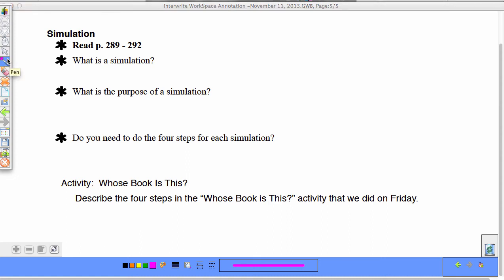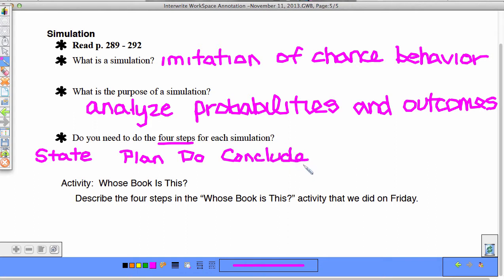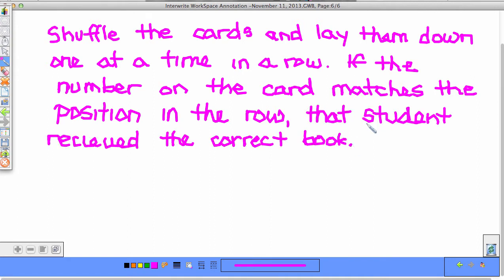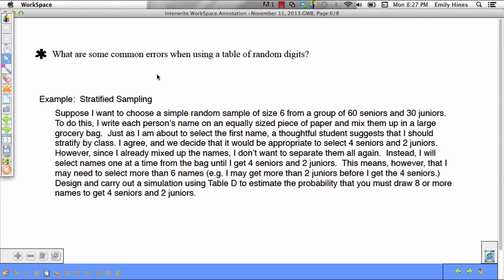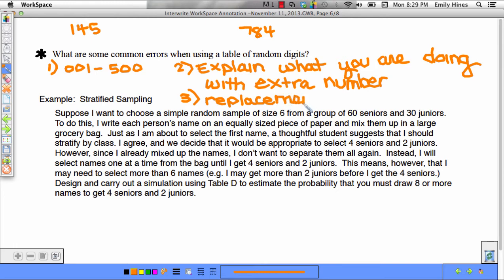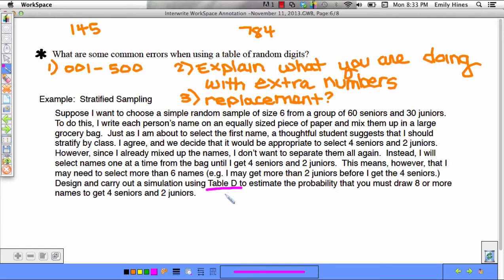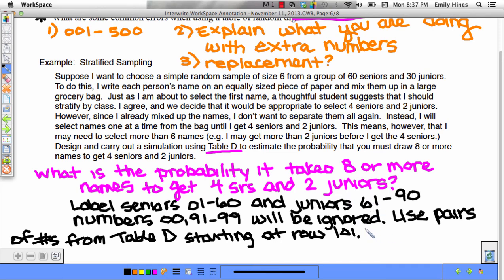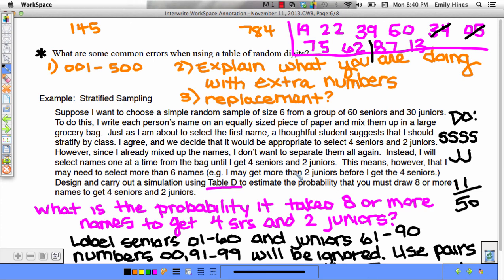Chapter 5 - Video #2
simulations